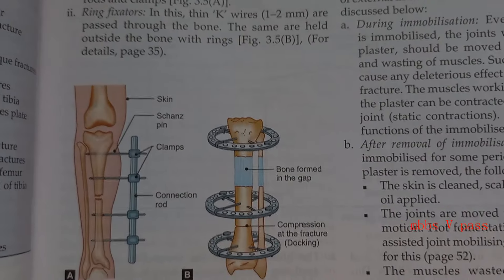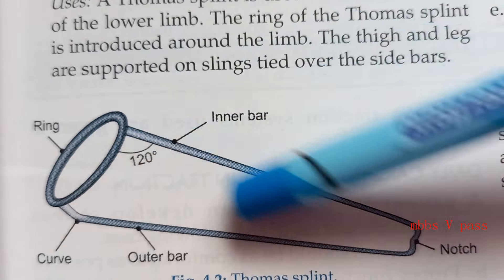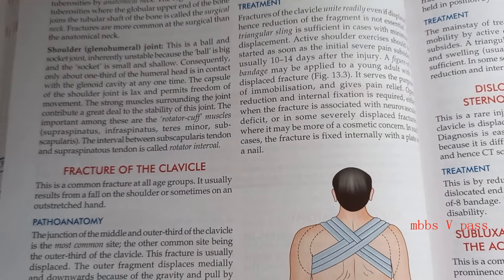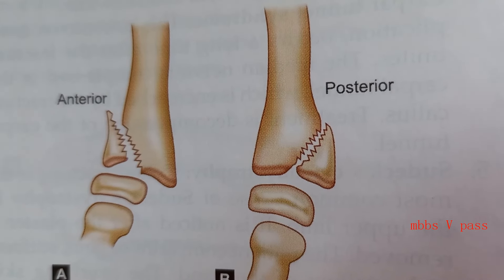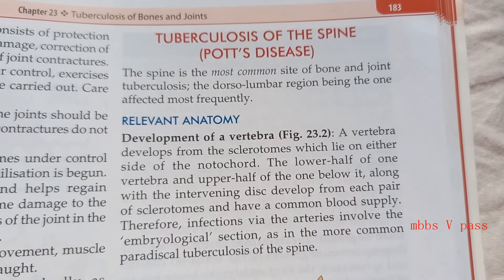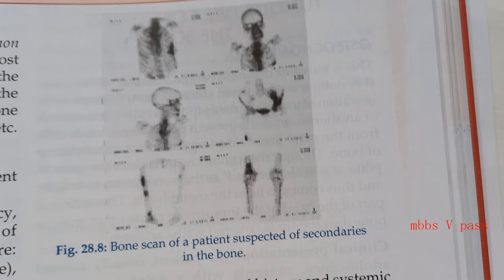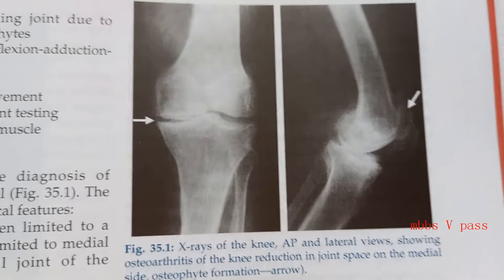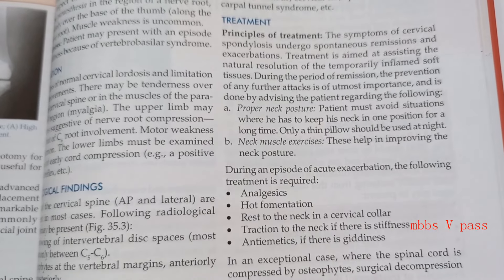Orthopedics Textbook Maheshwari Mhaskar Essential Orthopedics MBBS 7th edition spotter review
review Undergraduate